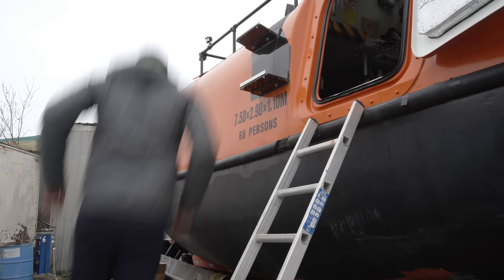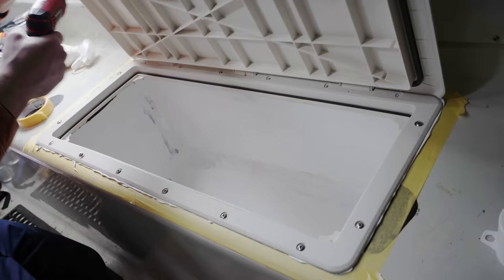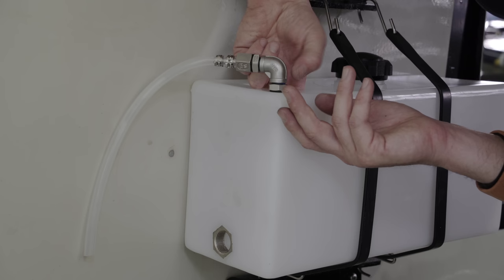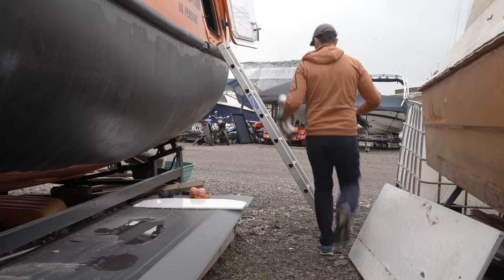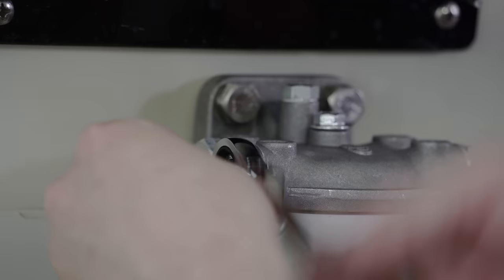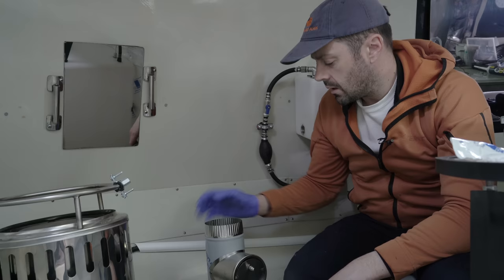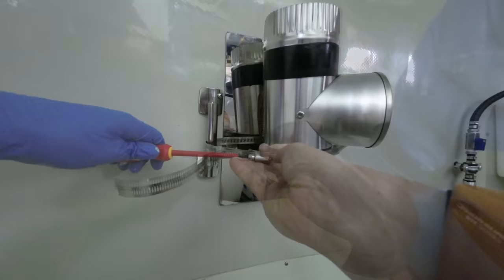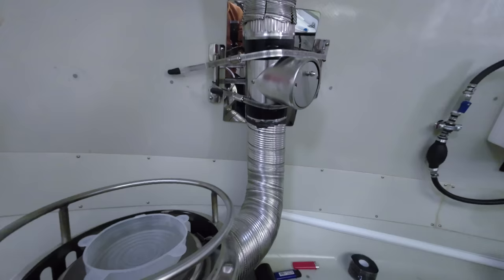Fixing a slow leak through fibreglass shell, but mostly heater stuff. Lifeboat Conversion Ep73 [4K]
EPISODE 73

As if I didn't have enough to do, I noticed damp/mildew inside one of the storage cubby holes. So, I decided to fix both the potential causes. And then got on with the endless Refleks heater installation

Stainless steel 100mm flue liner
Dickinson barometric damper
All metal 8mm bulb primer
Stainless steel 90deg turn valve
Stainless steel tank breather
Generic water separator/fuel filter
8mm ID nitrile fuel hose
Titanium Pro High Temperature Sealant +1500C.
2mm Viton rubber sheet
1mm stainless steel mirror sheet